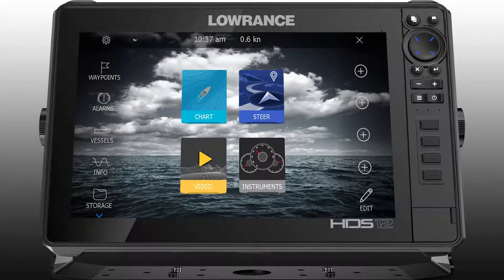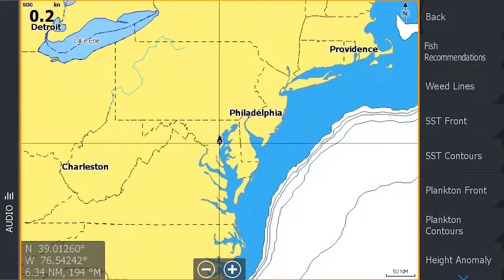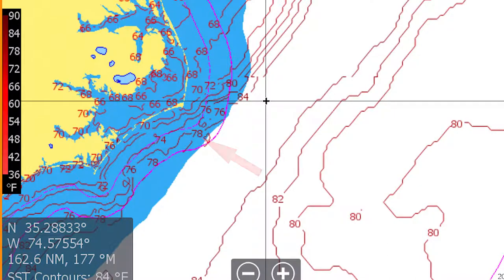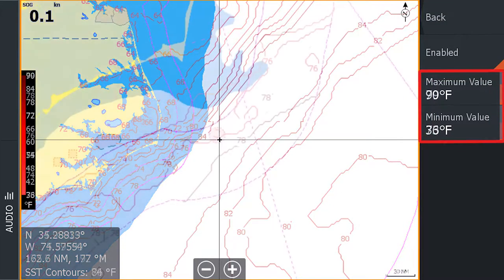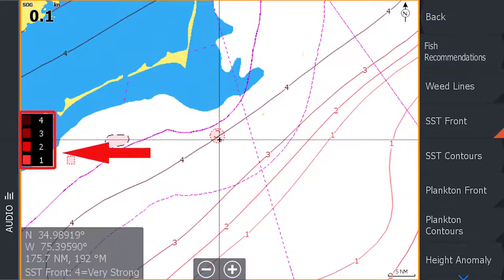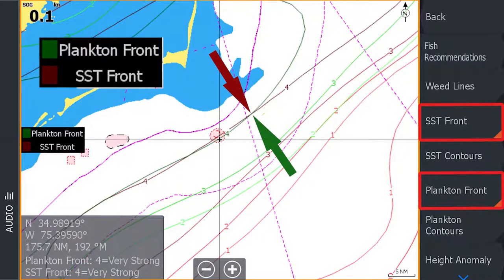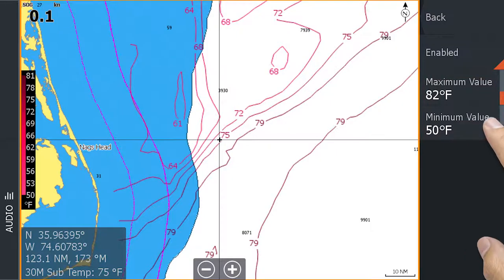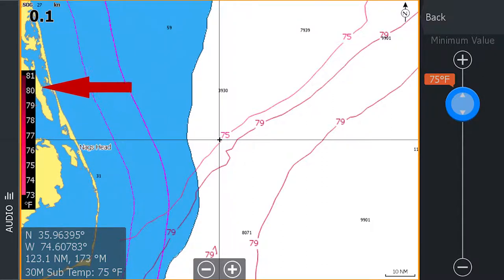How to display the sea temperature features | Fish Mapping | SiriusXM Marine | Lowrance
Watch this video to learn how to display the Fish Mapping sea temperature features - contours, front strength, and 30m subsurface temperatures - on your Lowrance display via your WM-4 receiver.